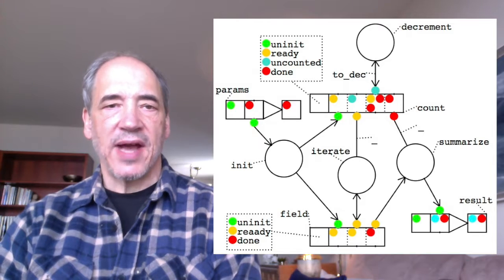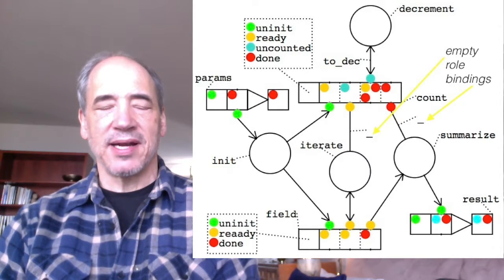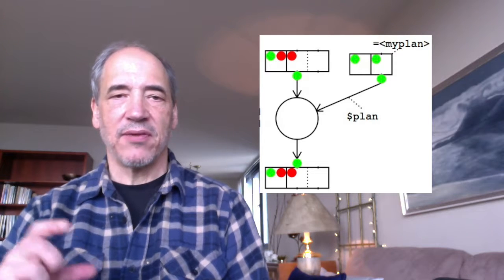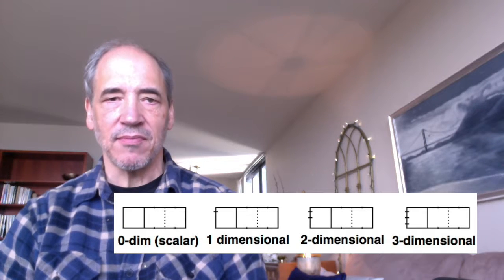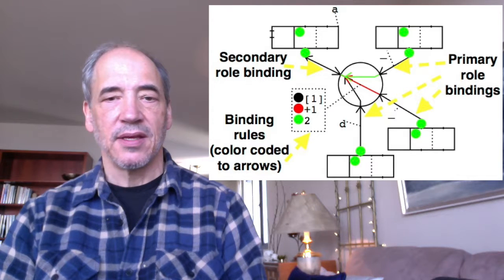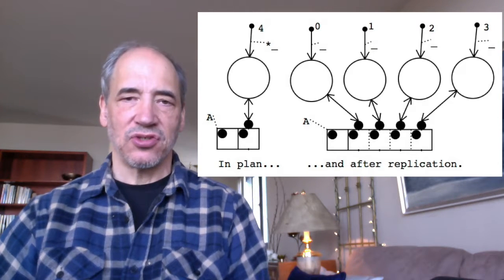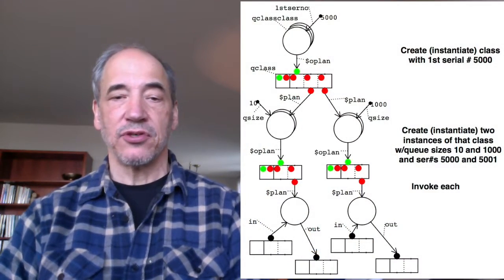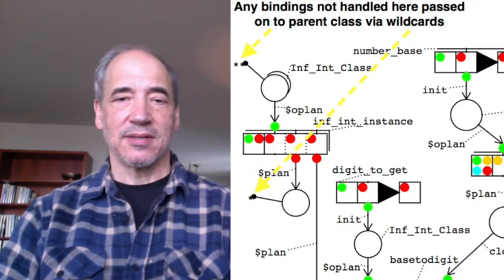What is ScalPL? Scalable Planning Language is based on F-Nets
ScalPL preserves the advantages of F-Nets (as described while adding constructs that would be expected of any realistic modern programming method.